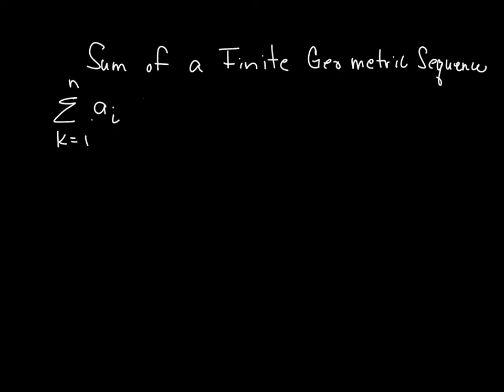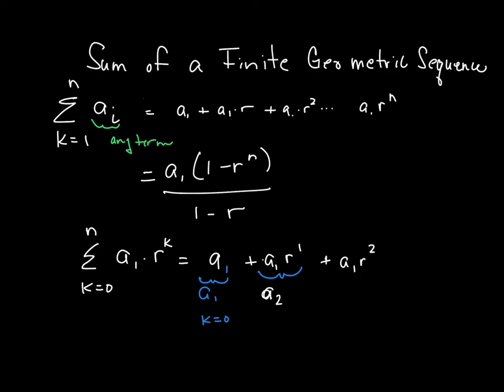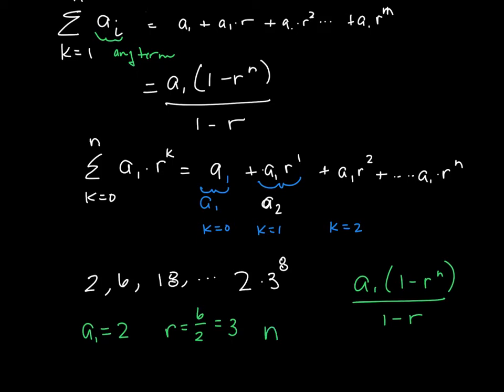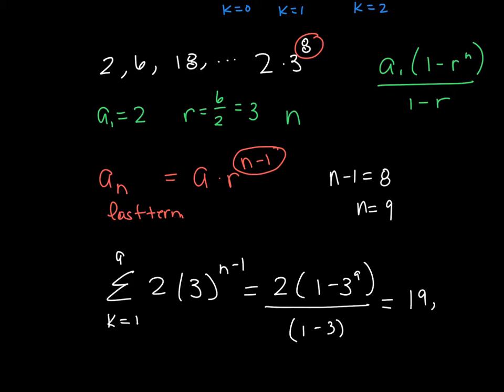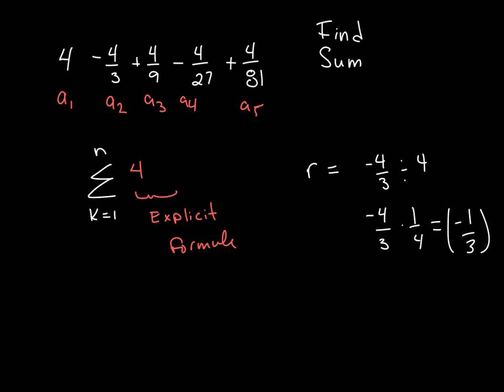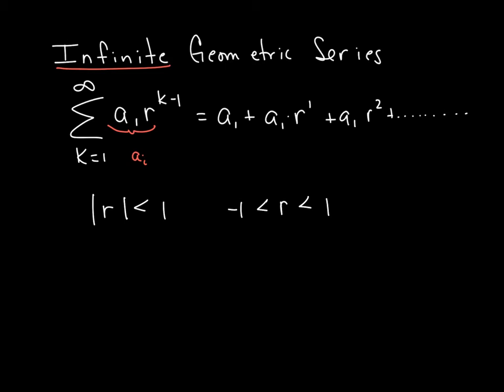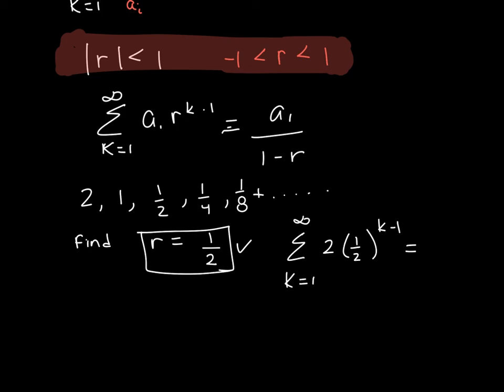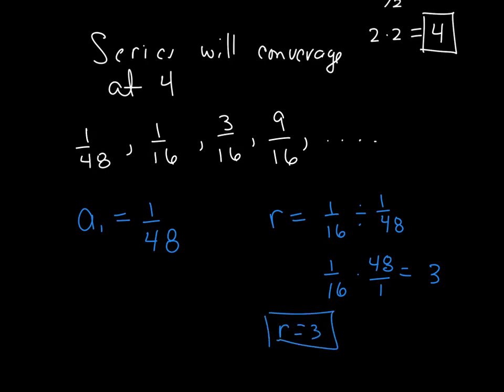10.3 Sum of Geo Seq